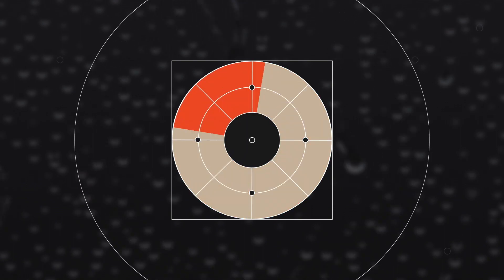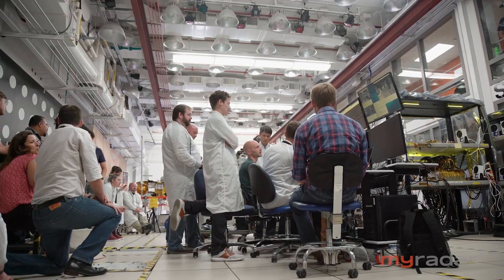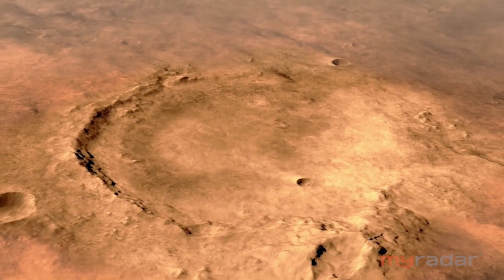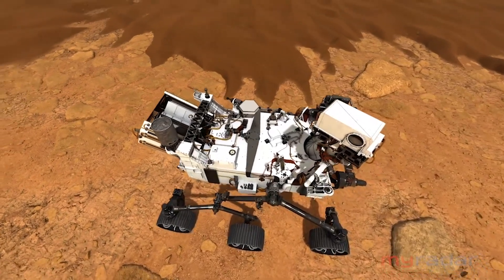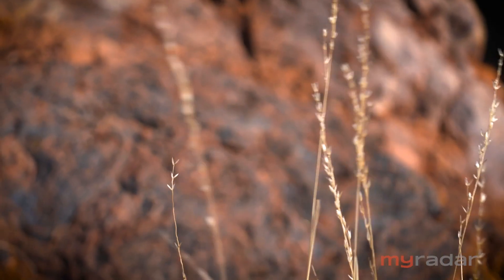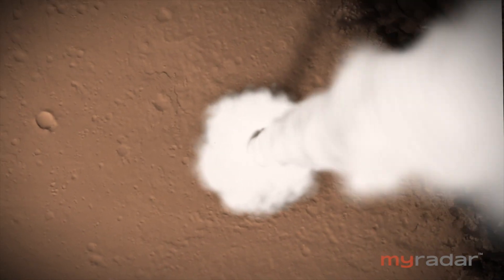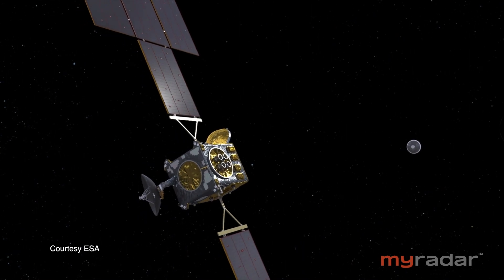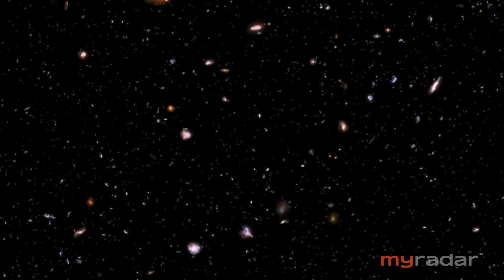Search for Life | Mars Perseverance Rover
Scientists think in the distant past, Mars might have been home to microbial life (think something resembling algae or bacteria here on Earth).

That's why Perseverance is heading to Jezero Crater.

Scientists think sediments there will be a very promising place to look for evidence of life. MyRadar correspondent Miles O’Brien continues with part three of our special six-part series on the Mars Perseverance Rover.